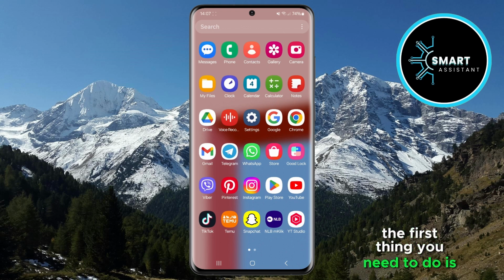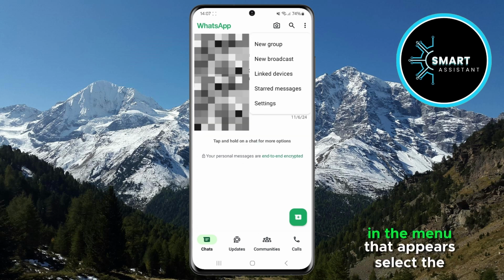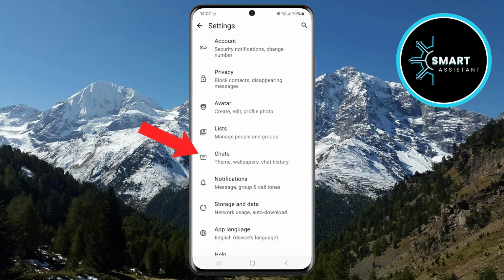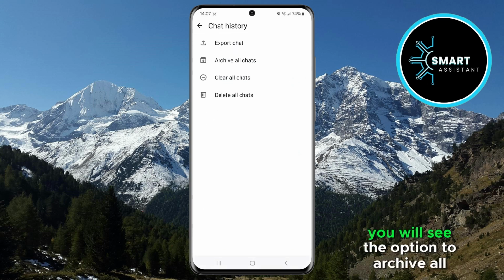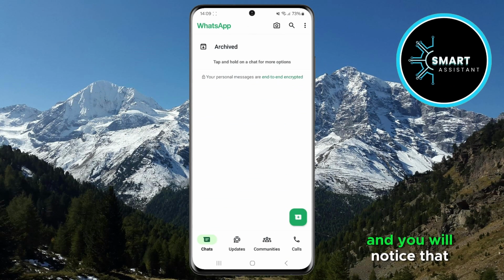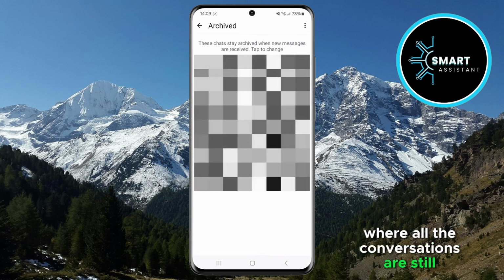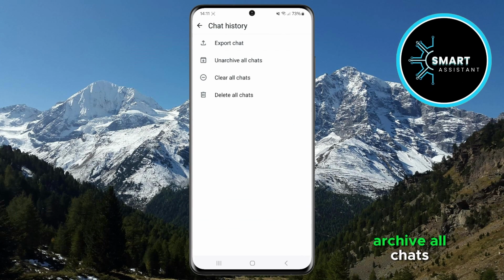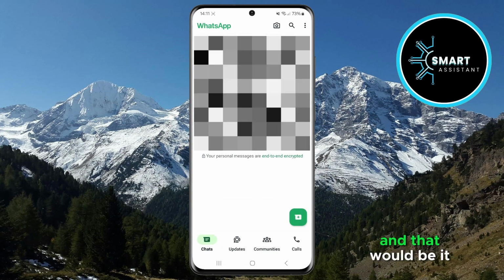How to Archive All Chats on WhatsApp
Did you know that on WhatsApp, you can hide all chats from the main list without deleting them? This feature, known as "Archive All Chats," allows you to keep all your messages in a separate archive, freeing up the main screen for new and important conversations. In this guide, I will show you how to use this handy option to hide chats, keep messages, and improve your organization in just a few steps.